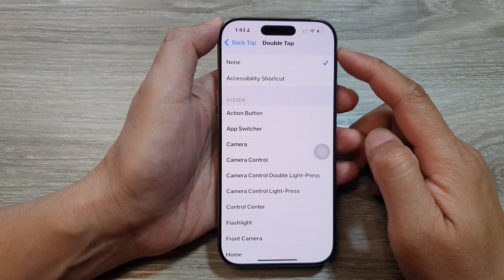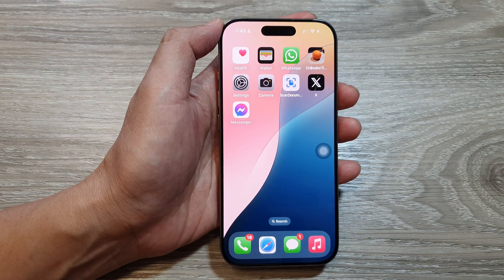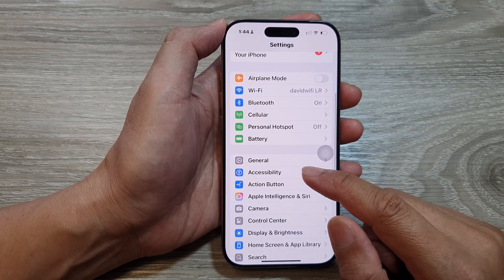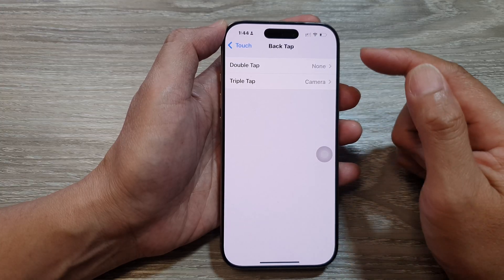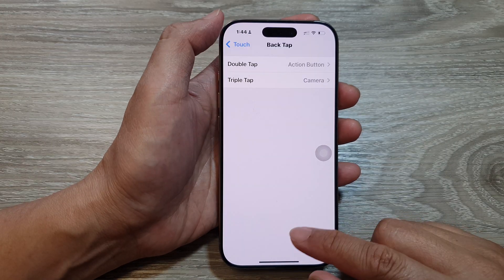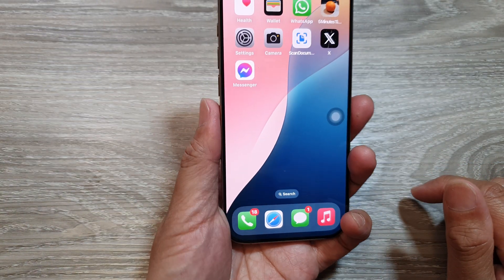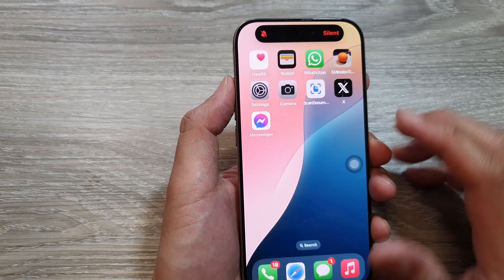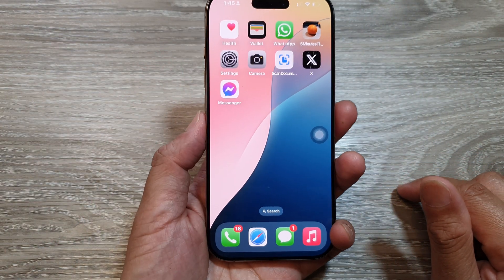📱iPhone 16/16 Pro Max: How to Set Back Tap/Double Tap to Trigger the Action Button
Learn how to set up the Back Tap or Double Tap feature to trigger the Action Button on your iPhone! This step-by-step guide is perfect for iPhone 16, 16 Pro, 16 Pro Max, and 16 Plus users running iOS 18. Customize your iPhone to enhance productivity and accessibility like never before.